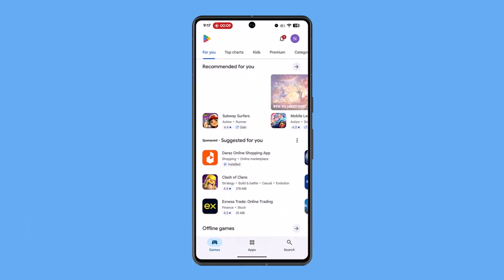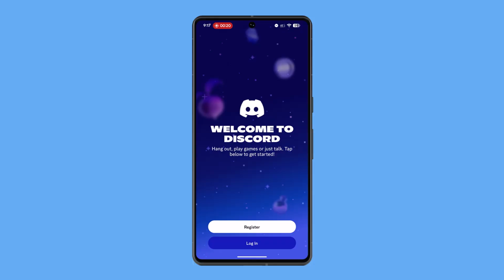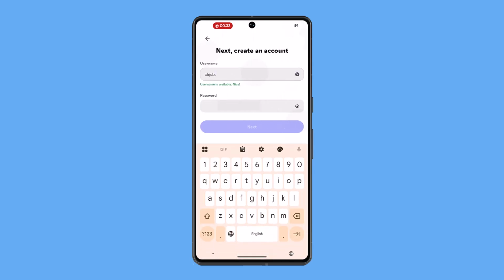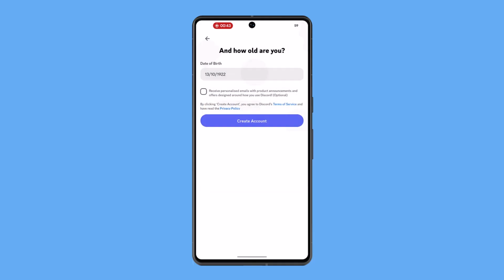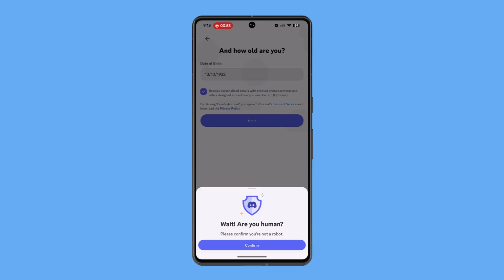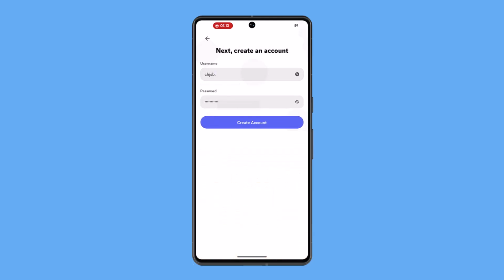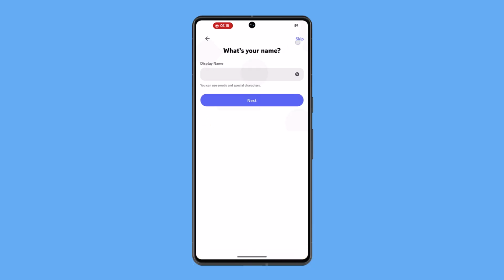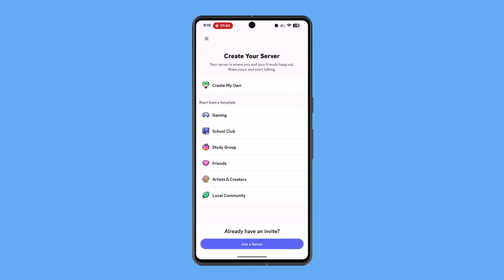How To Use Discord On Mobile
Learn how to use Discord on your mobile device with this easy step-by-step tutorial, perfect for beginners who want to get started with the popular communication platform. Discord is widely used for chatting via text, voice, and video—especially among gaming communities, study groups, creators, and remote teams. This video shows how to install the app, create an account, and navigate the basic interface on both Android and iOS devices.

To begin, open the Play Store (Android) or App Store (iOS) and search for "Discord." Once you locate the official Discord app, tap the "Install" button. After the installation is complete, open the app and tap on "Register" to create a new account.

Once verified, you’ll be logged into your new Discord account, ready to explore the app.

Inside the Discord interface, you can join existing servers, create your own server, and add friends to start chatting. To create or join a server, tap the "+" button located in the left sidebar. From here, you can invite friends or explore public communities based on your interests. The mobile version of Discord offers nearly all of the same features as the desktop version, including voice channels, screen sharing, server moderation tools, and more.

Timestamps:
0:00 Introduction
0:04 Installing Discord on mobile
0:18 Creating a new Discord account
1:00 Verifying your contact information
1:20 Logging in and navigating the app
1:27 Creating or joining a server
1:32 Conclusion